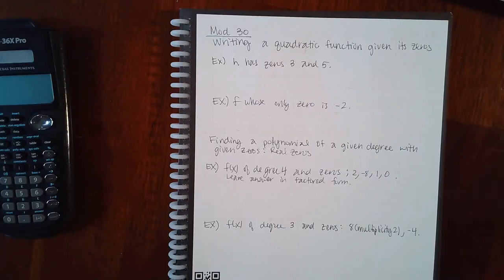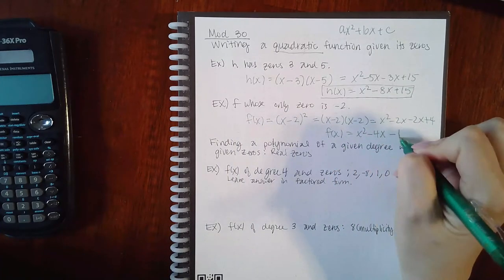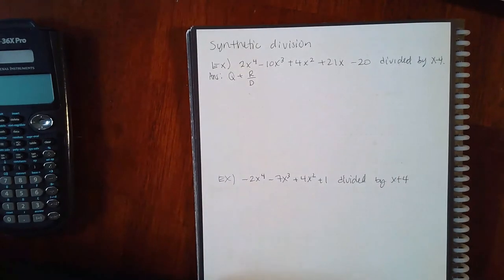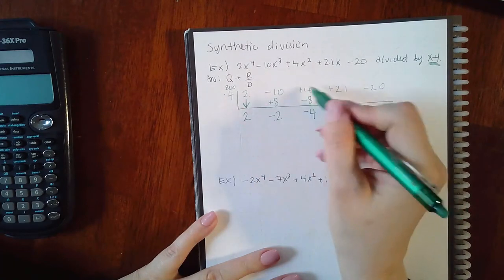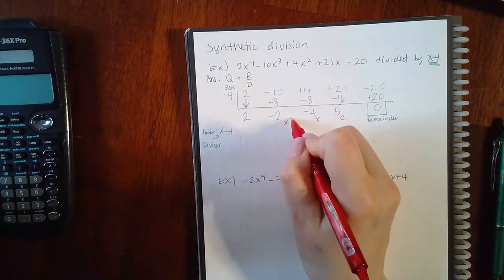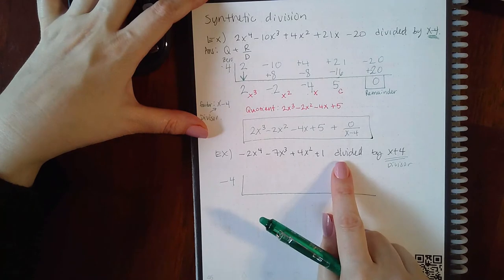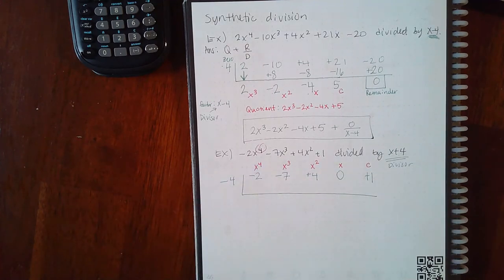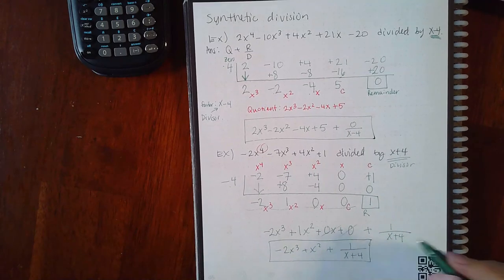Mod 30 Part 1